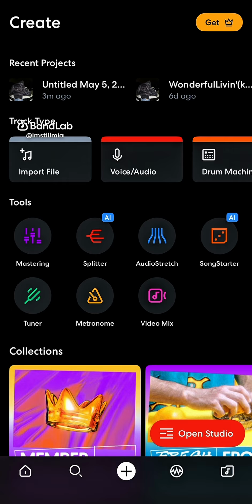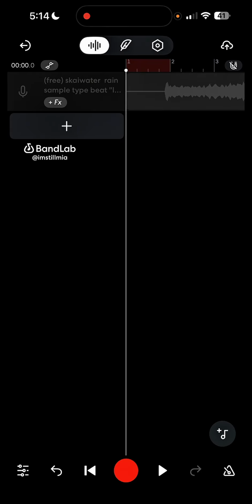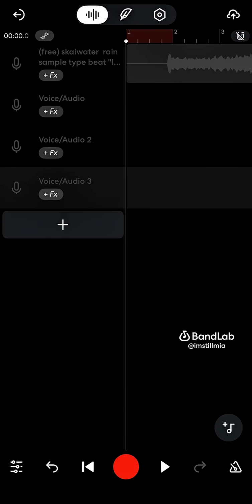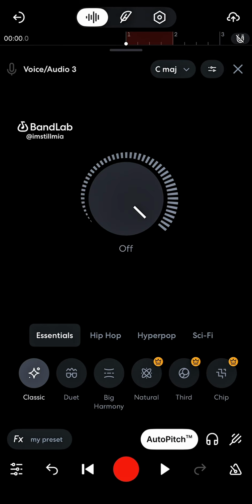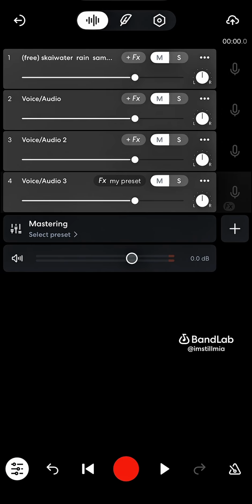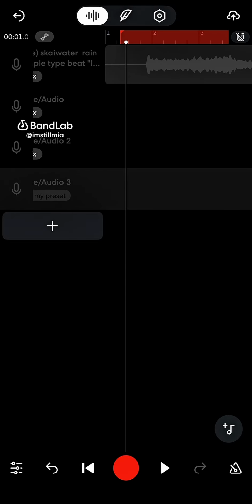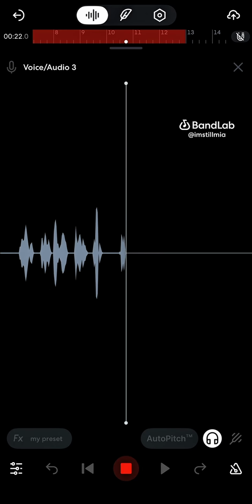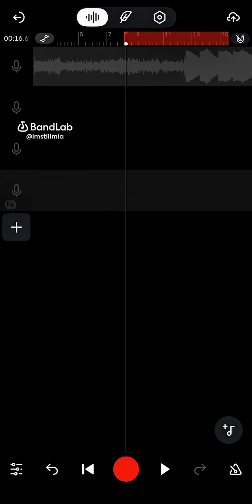How To Make a Song On BandLab! (For Beginners)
In this video I will focus on giving those unfamiliar with BandLab, but are interested in recording music, a rundown of the basics they need to get started. I want people to realize how convenient it really is to make music nowadays, to the point where they can just take out their phone and do it from anywhere. I also want to highlight that it is something relatively straightforward to get the hang of. Throughout the video I will cover, how to set up your project, how to adjust audio settings of your vocal tracks, how to utilize the time-bar, and how to select presets/adjust autotune.